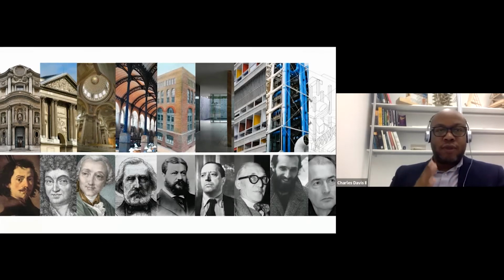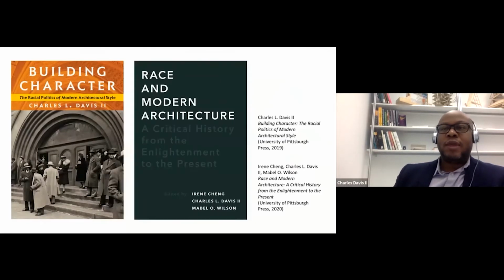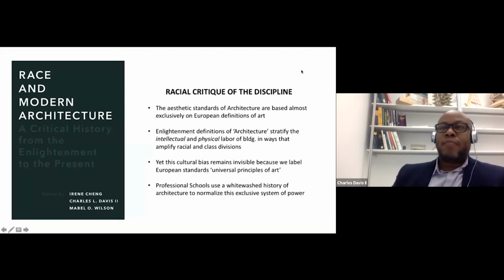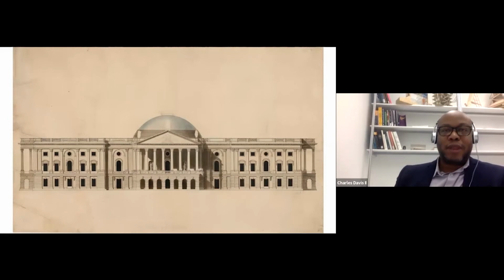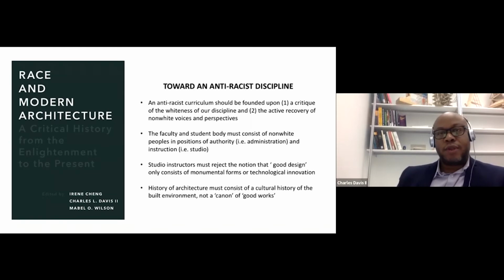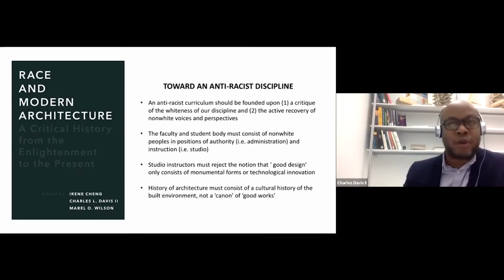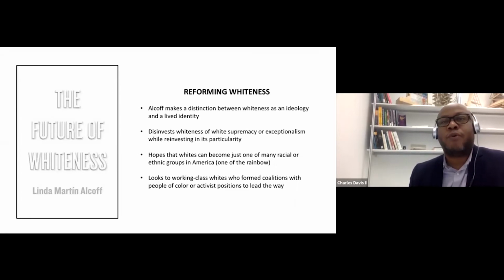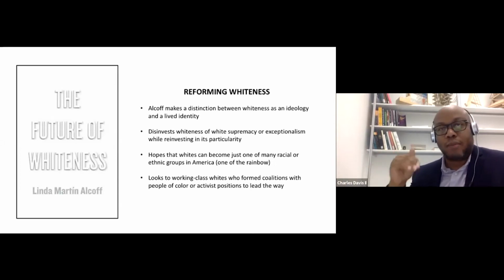V.A #21| Toward an Anti-Racist Architectural History, or How to Stop Fetishizing Whiteness in Arch.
Presented by Charles Davis II, Assistant Professor, Department of Architecture - University at Buffalo, New York.

This talk introduces the audience to the antiracist framework for architectural history that guided the formulation of the recent anthology Race and Modern Architecture: A Critical History from the Enlightenment to the Present (2020). This publication recovers the many ways that “race” and “modern architecture” have intersected with one another in the past, from the anthropological origin myths of European nationalism and Enlightenment thought to the colonial dissemination of modern architectures as physical and conceptual tools of identification and control. The intellectual framework for this study implicitly challenges us to come to terms with the racial politics we have inherited from the past by devising new strategies and tactics of reform to address the cultural biases created by the western architectural canon. I will speculate on one potential way forward, which is to rethink whiteness entirely so that it operates as just one manifestation—instead of as the privileged standard for western development as it did in the past—of “world cultures” in the present. This part of my talk follows the implications of Linda Alcoff’s book The Future of Whiteness as they relate to the current projects of reforming the western architectural canon for use in the present.

Seminar originally presented on 19/08/2020.